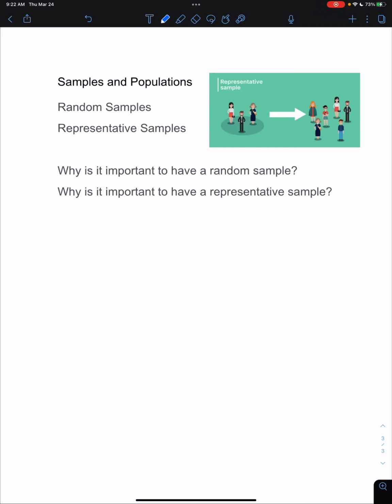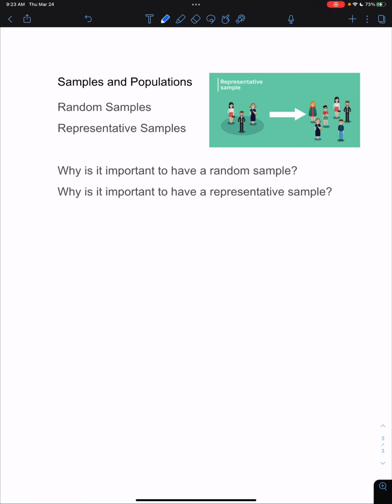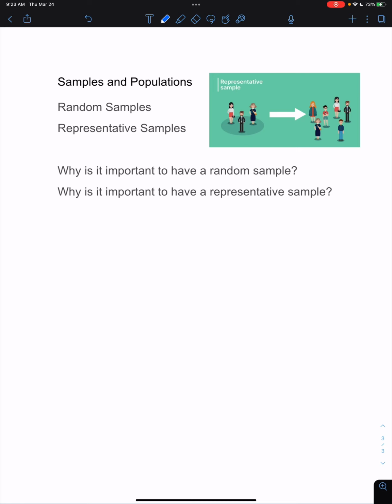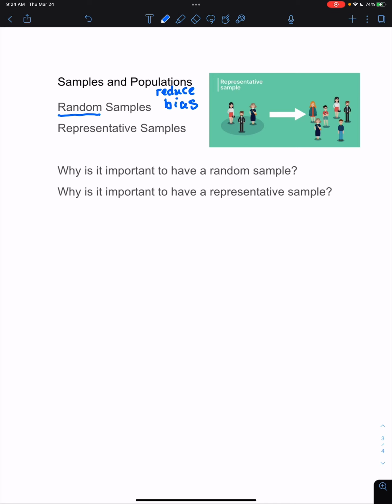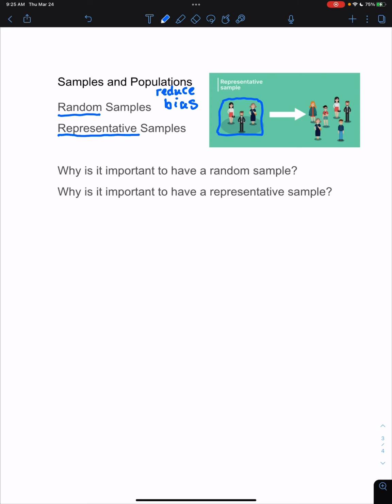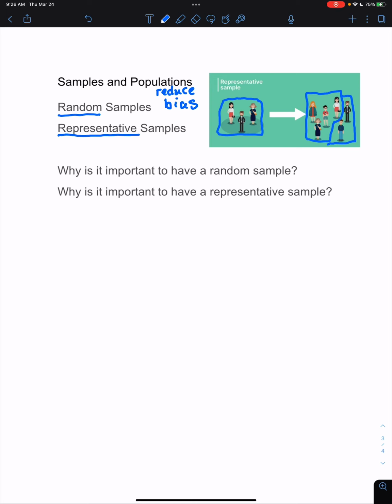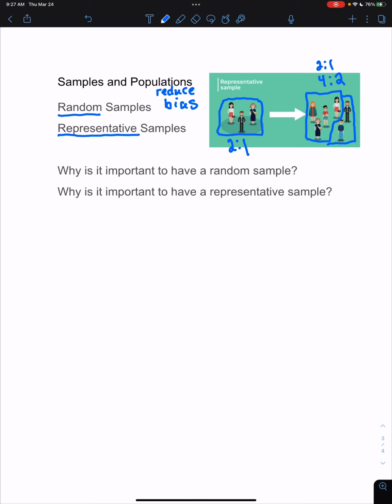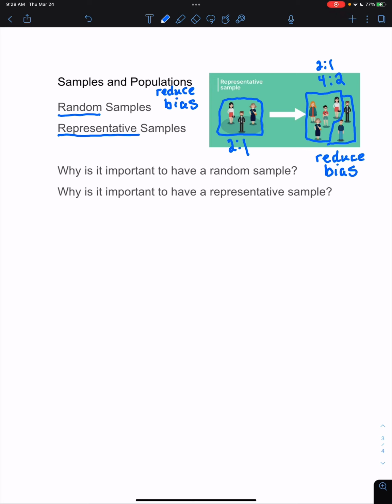15.1 Statistical Questions, Data and Samples - Part 3